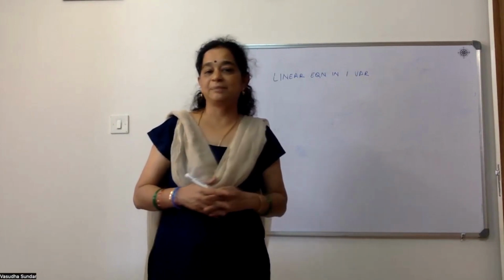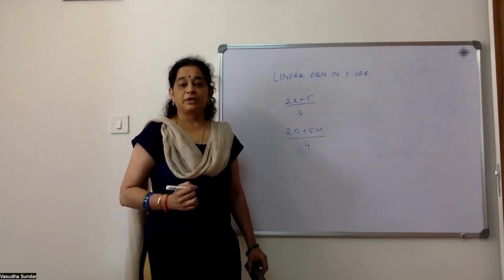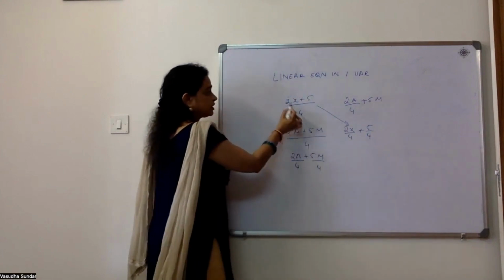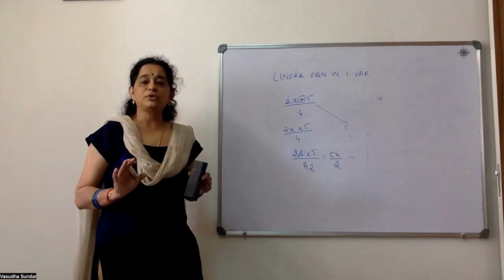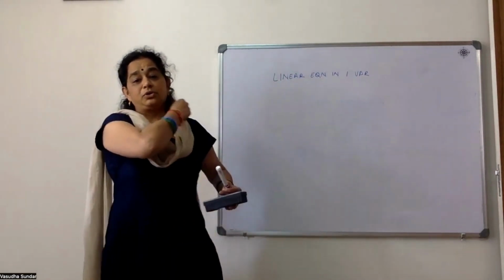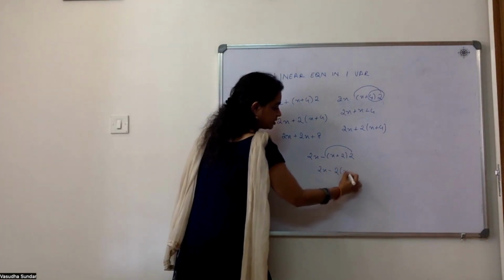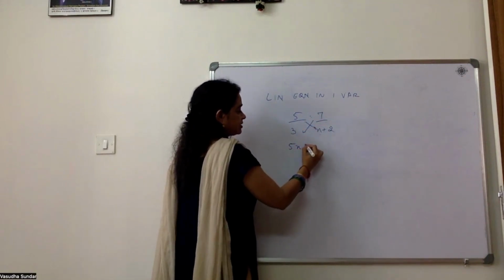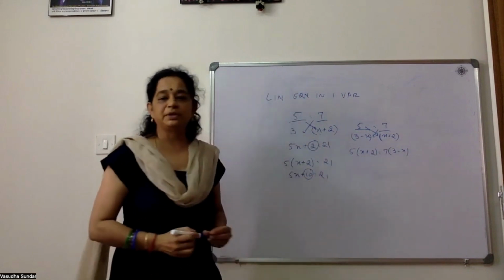Common Mistakes in Linear equations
Solution to problems picked from V3 workbooks. Best books for NTSE, CAT, Olympiad,  IIT Foundation and other competitive exams. Log onto v3tutor.wordpress.com for more problems and workbook details.
Get enough practise and master your concepts